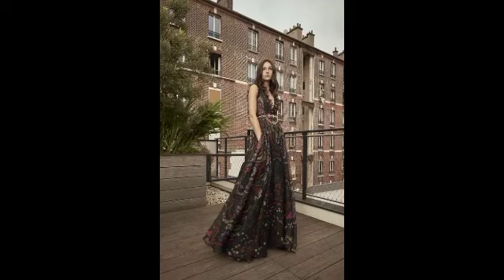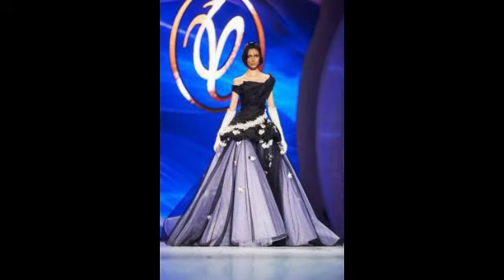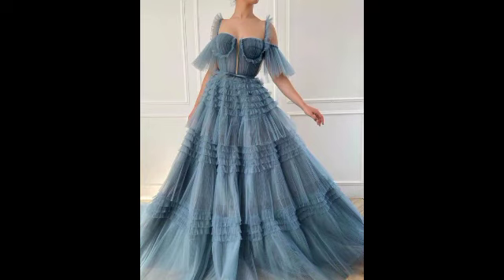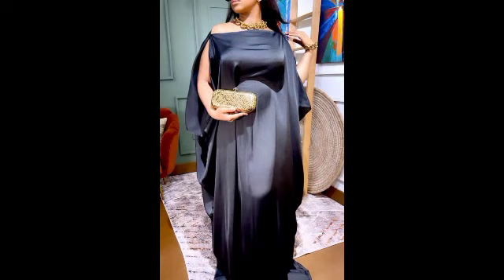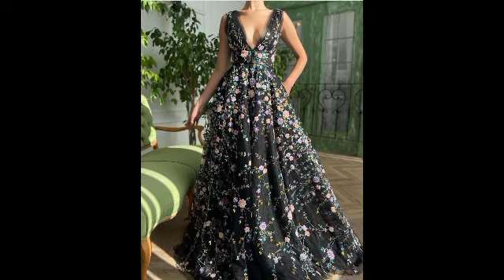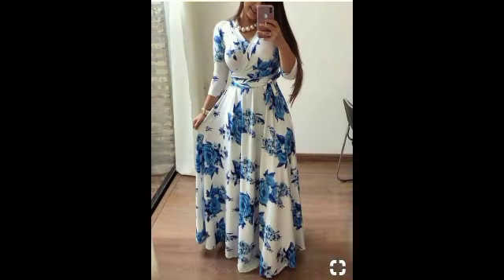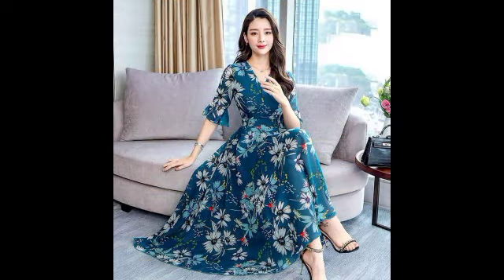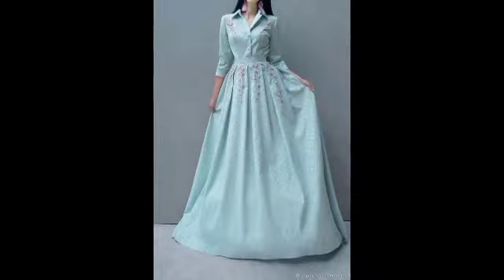Excellent & aweosame latest trending floral printed maxi dresses designs